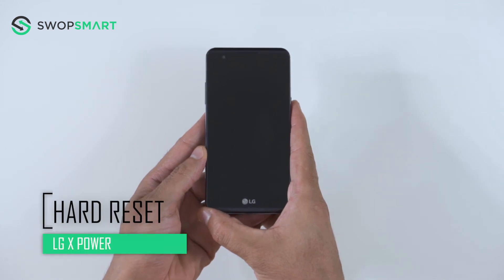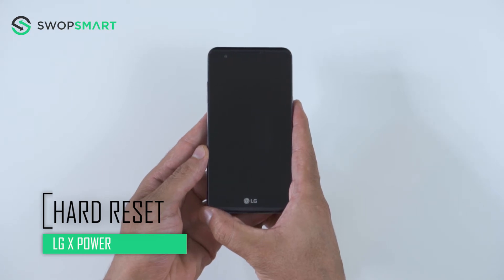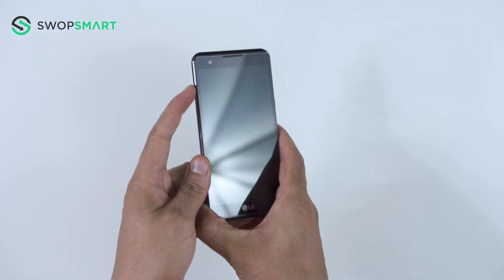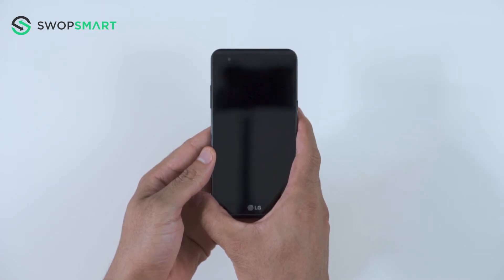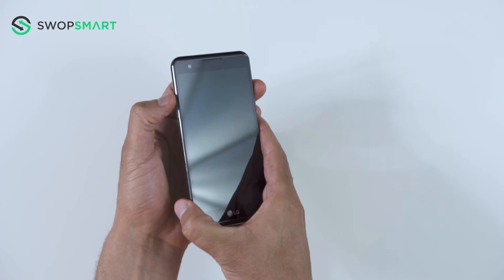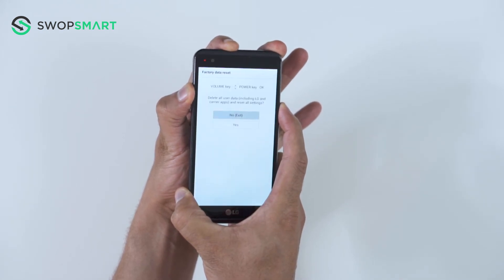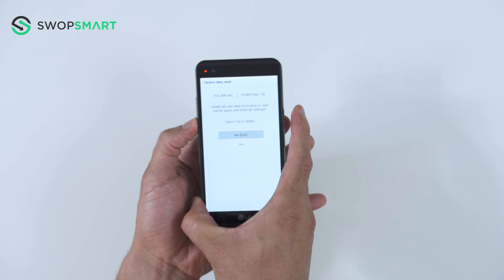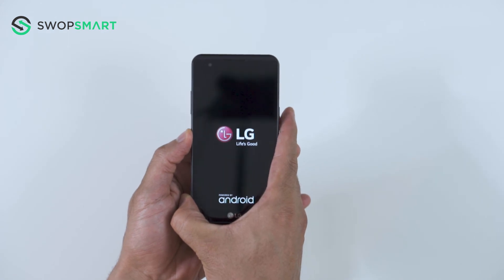How to Hard Reset LG Power X Sprint Boost Mobile - Erase Everything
Learn how to hard reset your LG Power X by following this video. The instructions on this video can be used on all variants of the LG Power X including LG Power X.

Tutorial works on models:
LG Power X Sprint
LG Power X Boost Mobile

My Gear

How much is your LG Power X?